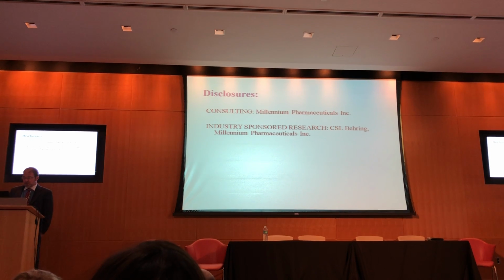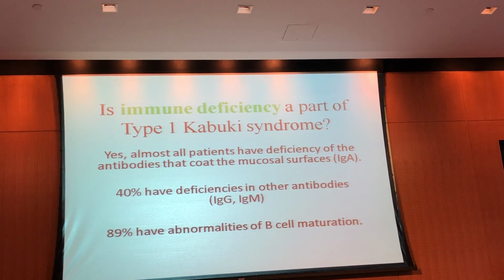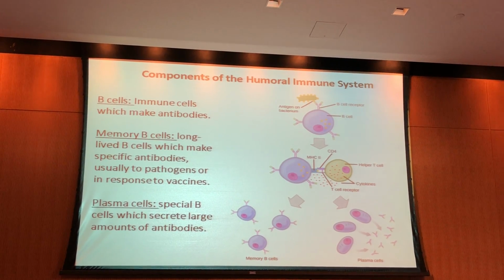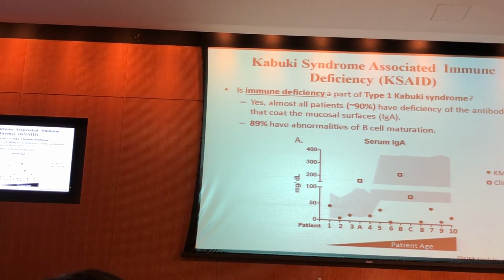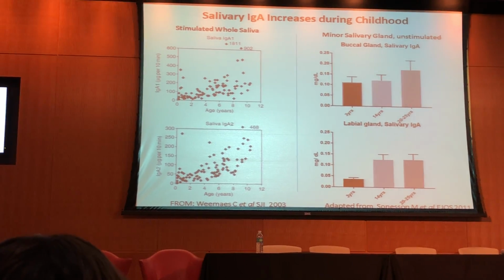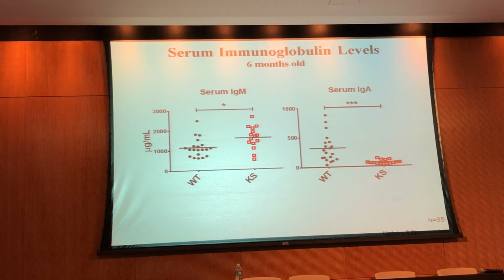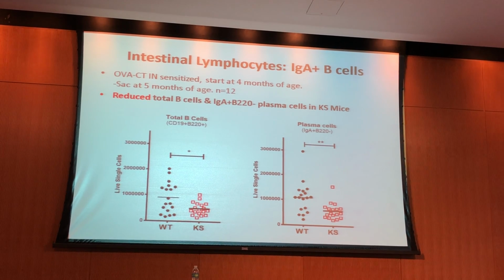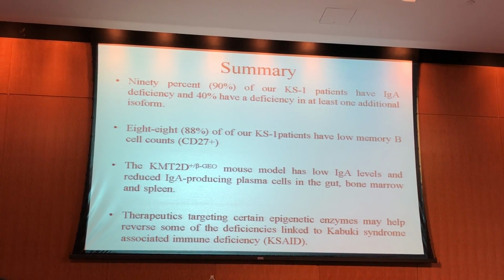KSAID - Dr. Lindsley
Immune deficiency in Kabuki Syndrome